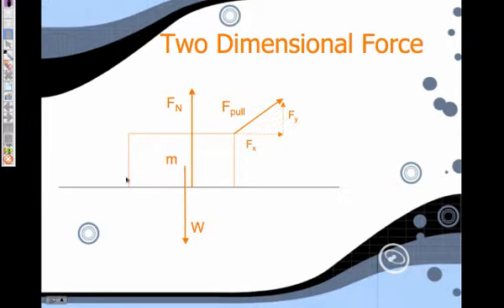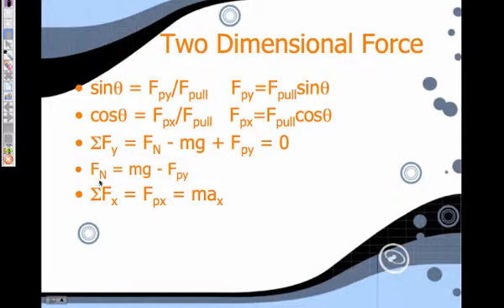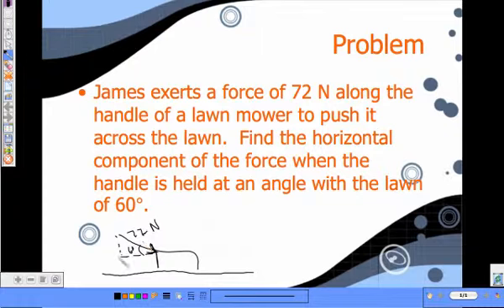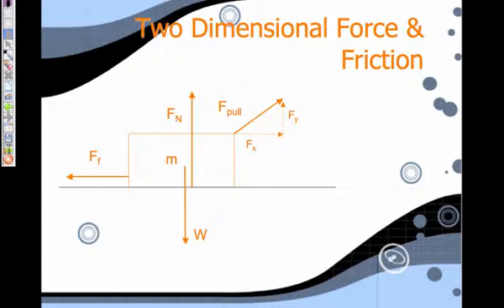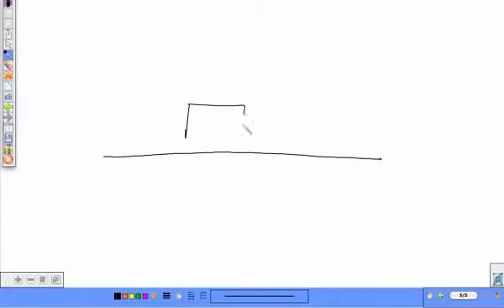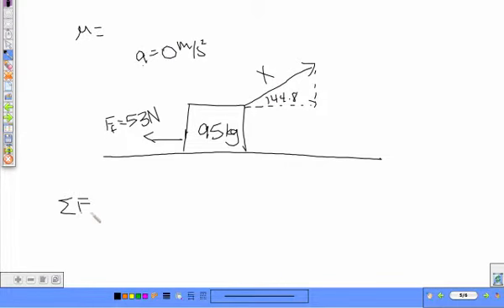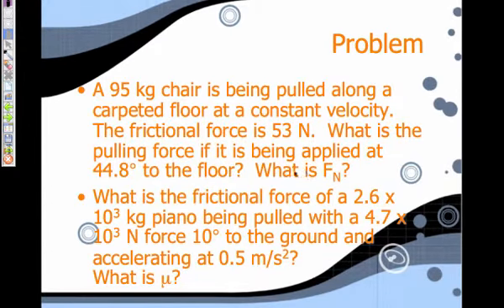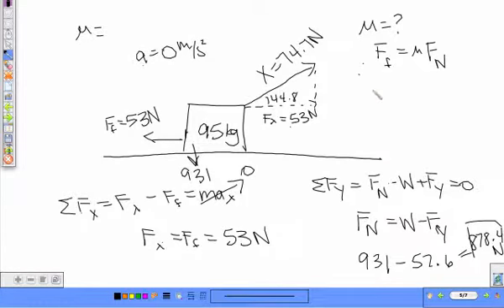Physics 4.4 Lecture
2D Force